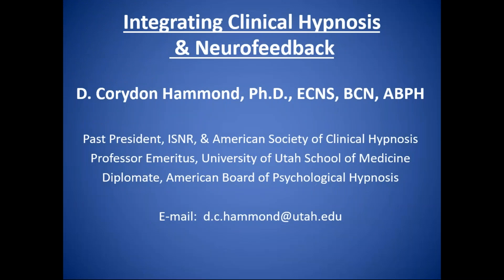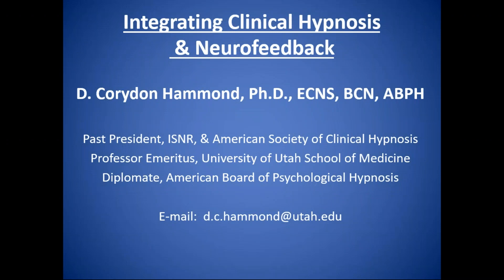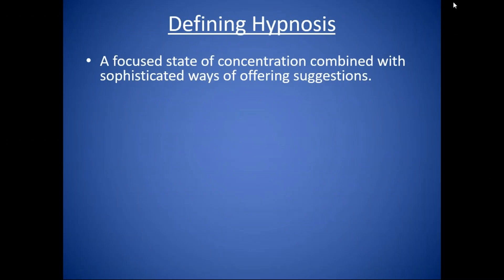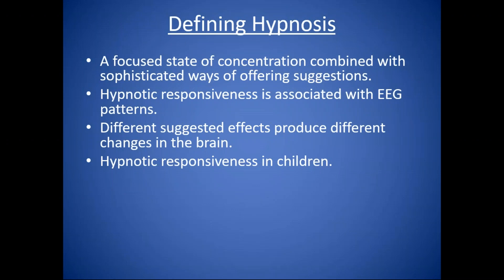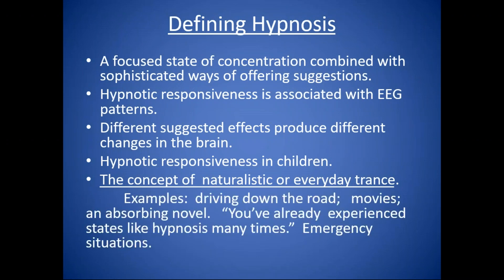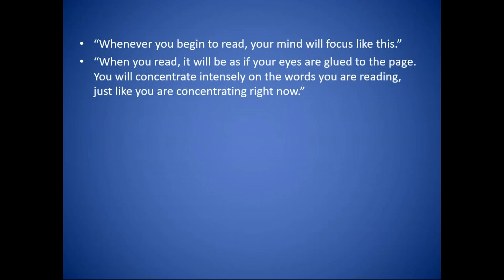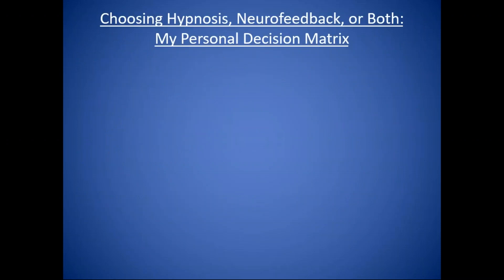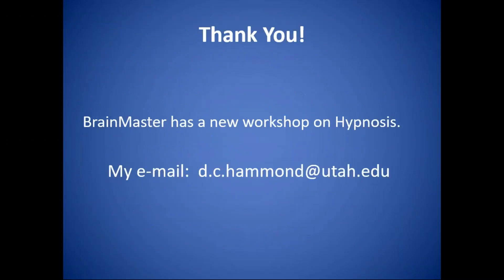Cory Hammond - NFB & Hypnosis